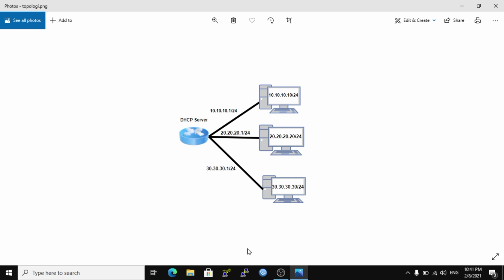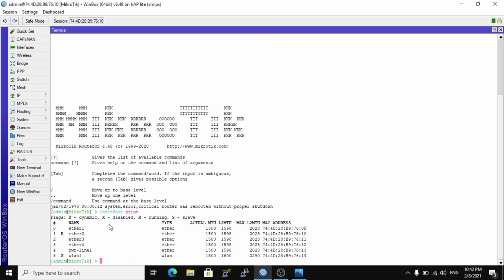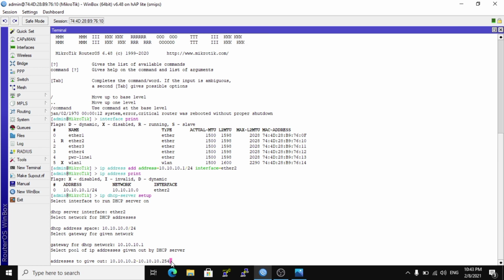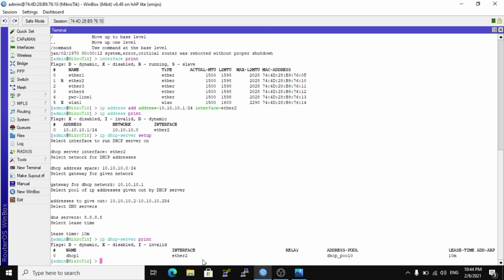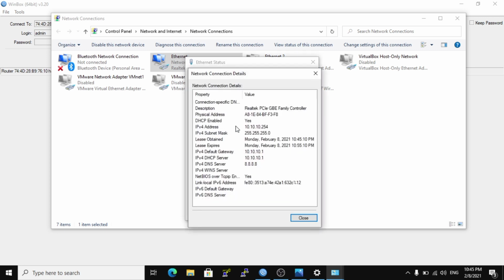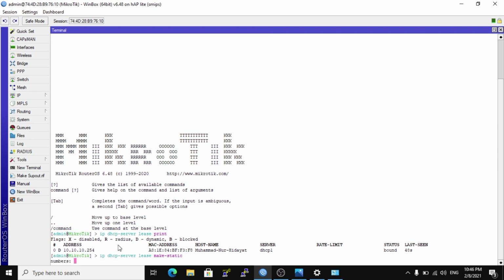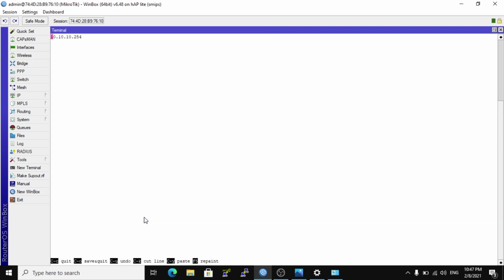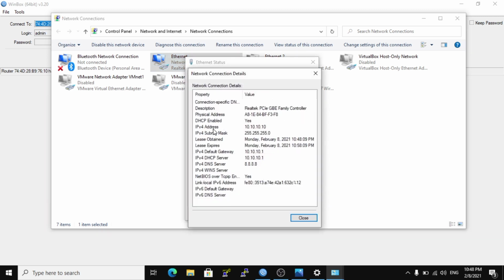Lab 2.3 DHCP Server Static